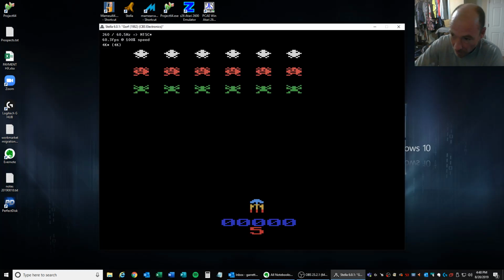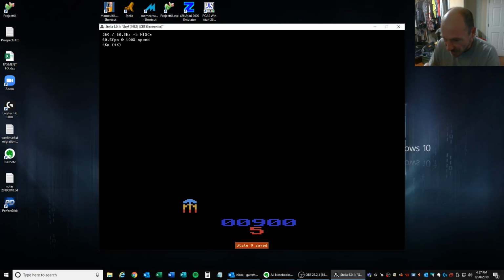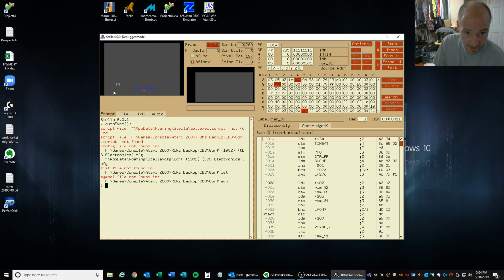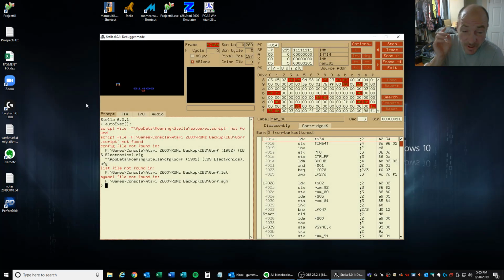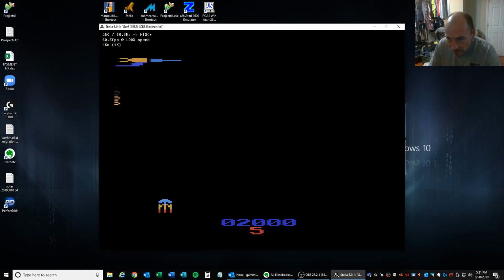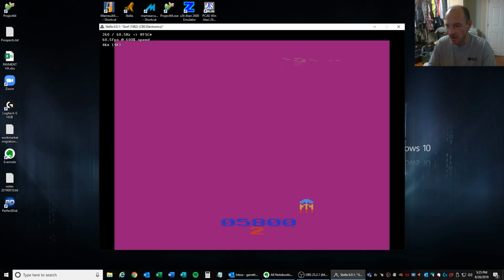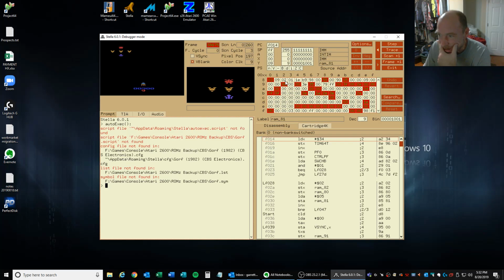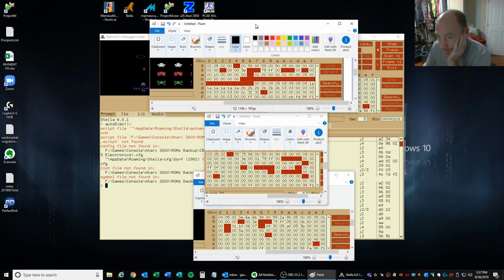Gorf Strategy *** read the comments below first ***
00:00 Intro
00:42 Space invaders stage
11:02 Laser stage
21:15 Tie Fighter stage
33:33 Mothership
39:00 and later ... all unnecessary fluff .. skip to 59:49
42:52 RAM manipulation and a bunch of boring, inactive dead air time
59:49 continuation of actually informative content